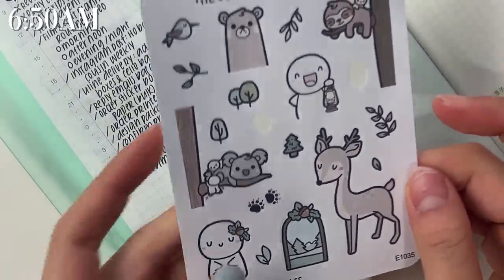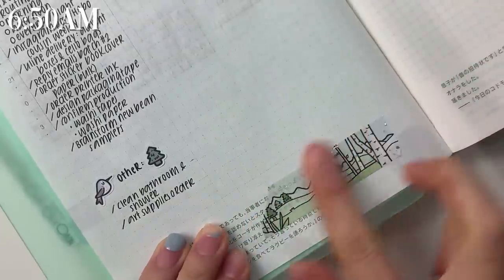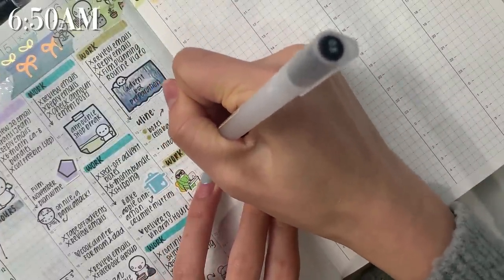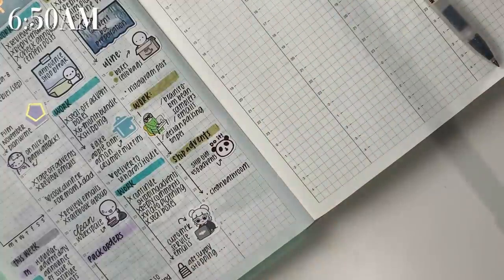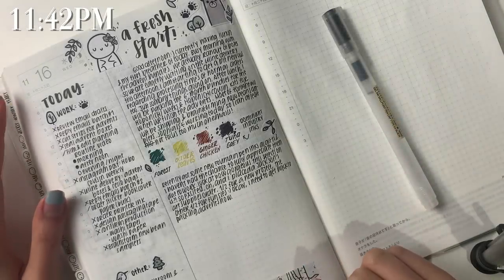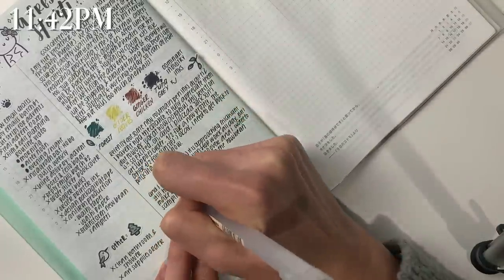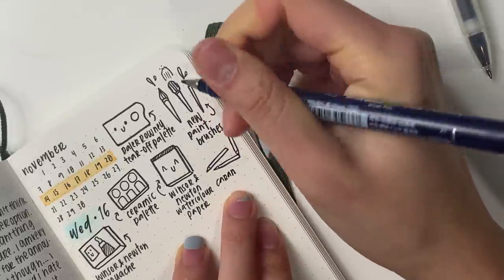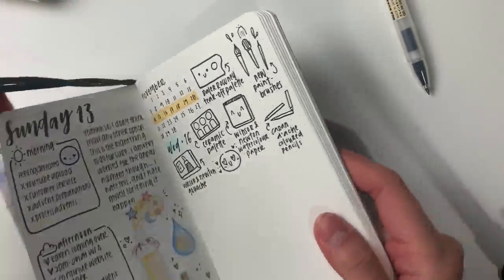How I Plan & Journal Throughout The Day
I filmed a November plan with me but upon rewatching the clips, I was clearly very upset and I just got a bad feeling from the video. While I want to always be transparent about when I have bad days, I wanted this week to be a relaxing video for you all. So, I hope you enjoy this very last minute video I filmed haha.

Hobonichi cousin planner
LightsPlannerAction
Leuchtturm Notebooks